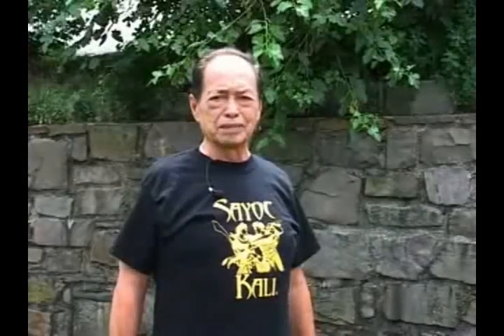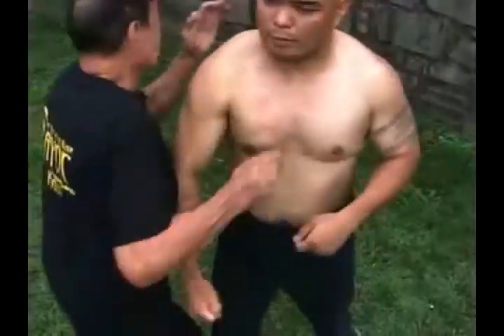Touch Point DVD Teaser Trailer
Introduction to Touch Points. DVD featuring Tatang Bo Sayoc teaching the fundamentals of the Sayoc Touch Point System.